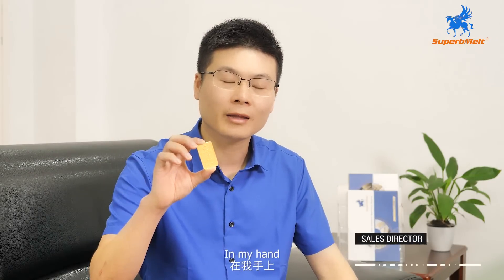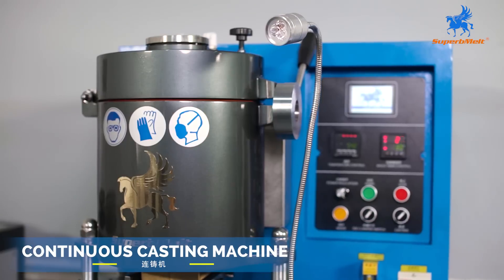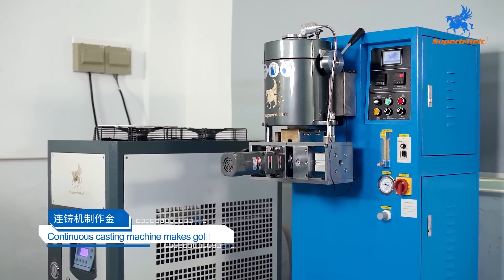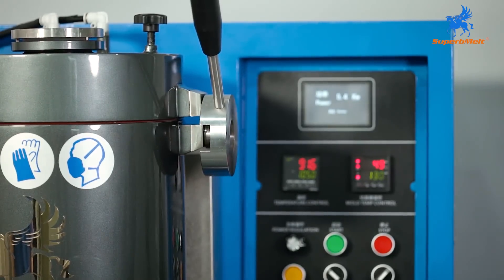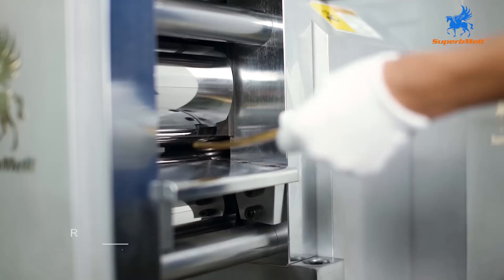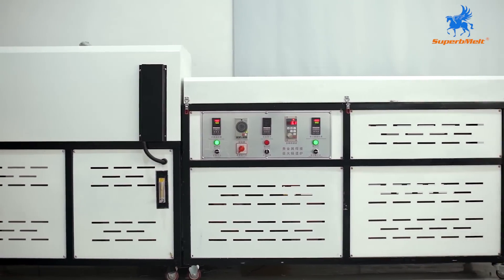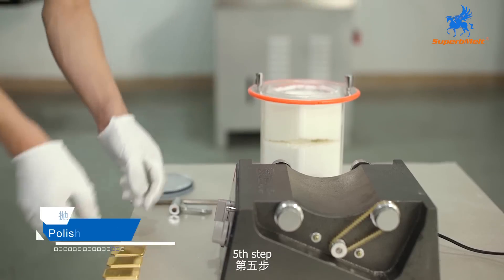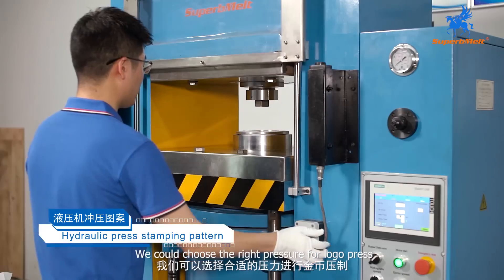How to Make Gold Coins and Minted Bars：Gold/Silver Coin Making Machines Manufacturer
SuperbMelt manufactures a complete line of gold/silver coin making machine. Our aim is to provide solutions that promise the best outcomes for your precious metals business. Every coin minting machine from SuperbMelt offers precision while also ensuring ease of use. The coin making equipment includes the following.

1. Continuous casting machine
2. Rolling mill
3. Blanking machine
4. Annealing furnace
5. Polishing machine
6. Coin press

SuperbMelt coin making machines are capable of minting coins with customized weight. You can also make bars of different shapes from square to octagon. Here is how to make coins using the coin minting equipment from SuperbMelt explained in 6 steps.

Step 1 Casting
The process starts with adding your raw materials in the casting machine. The machine uses induction heating technology to melt the materials. It also casts the molten material into continuous strips of specified thickness.

Step 2 Rolling
The gold or silver strips are fed into the rolling machine. The machine rolls them to the required thickness. For precision, ensure that you reduce the roller speed so you can control the strip thickness directly.

Step 3 Blanking
This step involves using the coin cutting machine. Its function is to punch out the required shape of the coin. Once cut out, the coins can be taken to the next stage of the process.

Step 4 Annealing
The gold or silver pieces are placed in the annealing furnace where they are heated until red hot. This serves to soften the coins and prepares them for the next step, which is acid cleaning to remove dirt and grime.

Step 5 Polishing
After cleaning, every gold coin is passed through a polishing machine. Each session takes approximately 20 minutes. The coins are now ready to be stamped with the pattern of choice in the coin minting press.

Step 6 Stamping Logo or Pattern
This is the last stage where you stamp the coin in the hydraulic coin press machine. Our gold press machine allows you to select the stamping pressure. You can also customize the stamp pattern to match your requirement.

SuperbMelt is among the leading gold coin making machines manufacturers have sold our machines to businesses from around the world. Our experience spans more than ten years in the industry of precious metals and you can trust us to provide lasting solutions for gold and silver coin machine needs.

Our range of services does not end at producing the gold coin manufacturing machine. We also offer training on how to mint coins using SuperbMelt equipment. Our commitment is in providing continued technical support and we offer that for every gold/silver coin making machine sold.